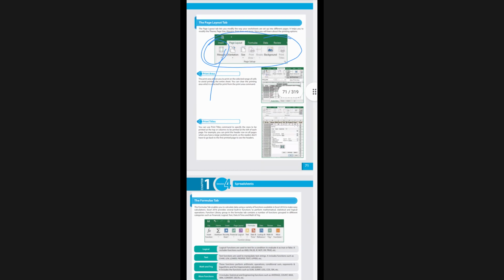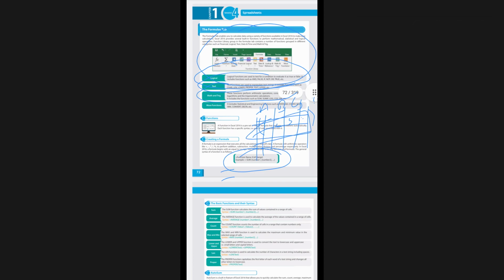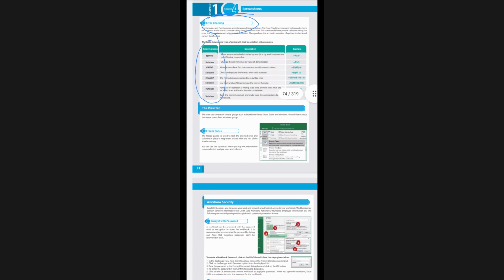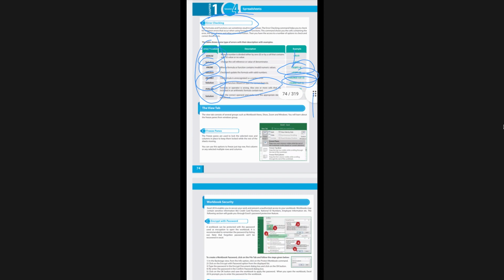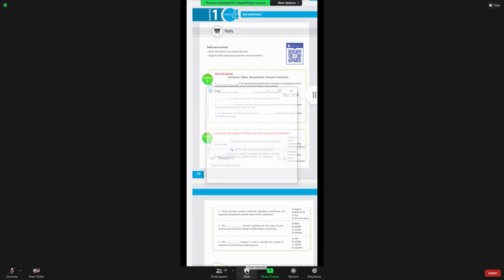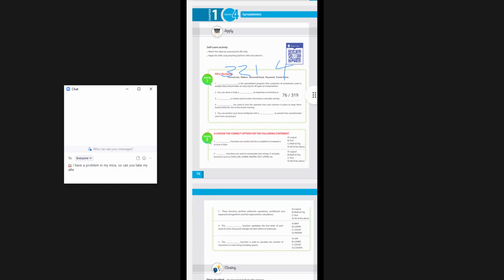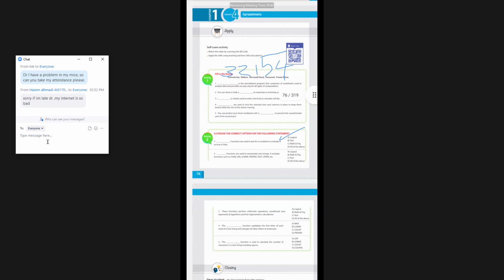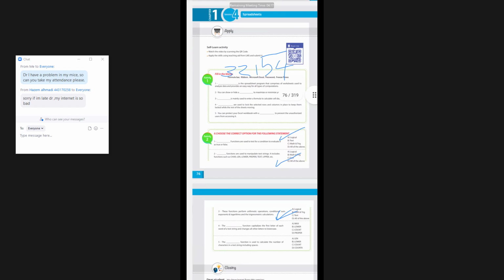حاسب المحاضرة الخامسة